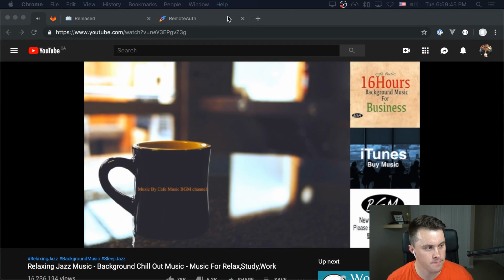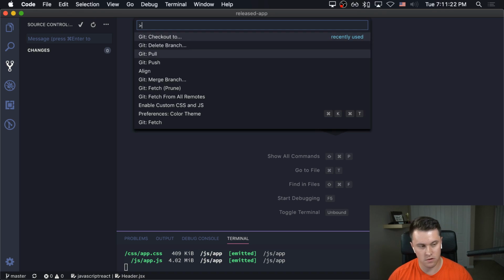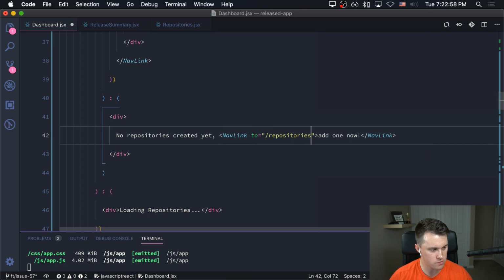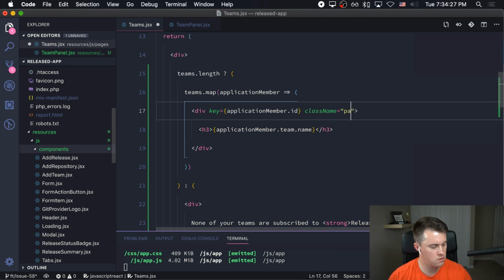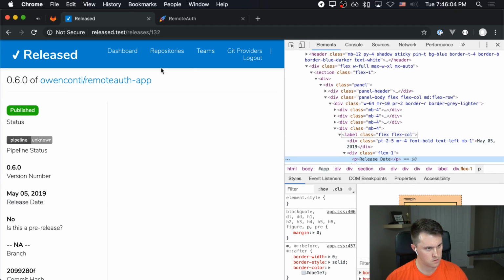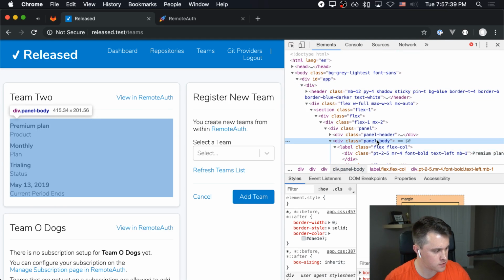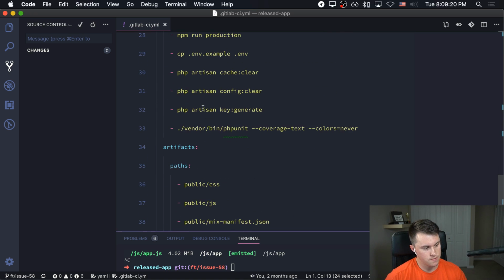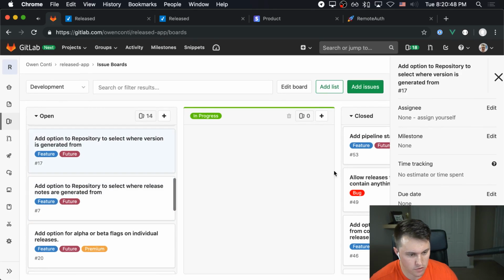🔥 ReactJS, Laravel, Tailwind - Home stretch before launching Released!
Working on the last couple of sections needed before launching Released!